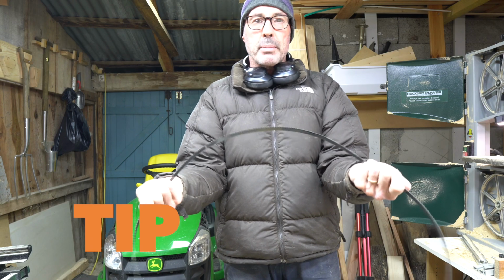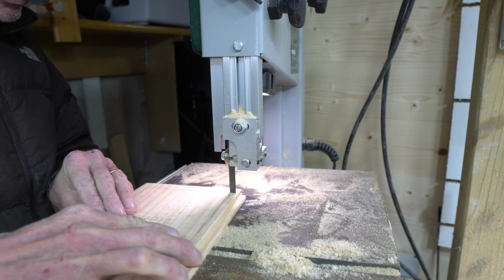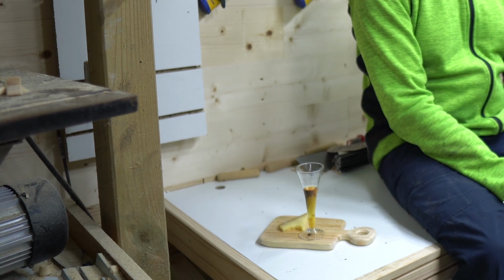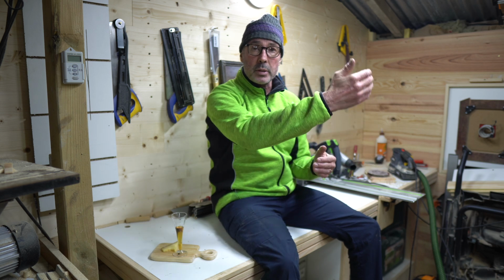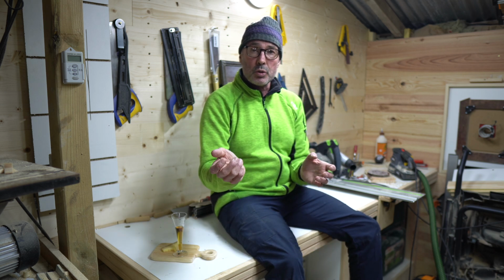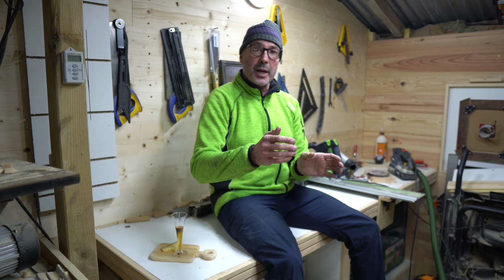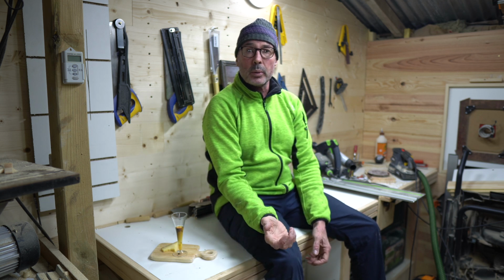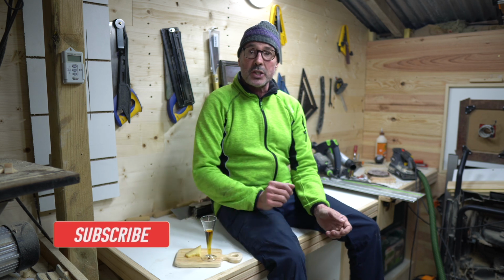The best Woodworking Tip EVER! JP's 12 days of woodworking tips.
How to Make Everything! More Woodworking Tips. JP's 12 days of woodworking tips.

Content creation is thirsty work, why not buy us a coffee.

If you can make a frame
If you can make a box
if you can make a panel
you can make everything

Regards

JP